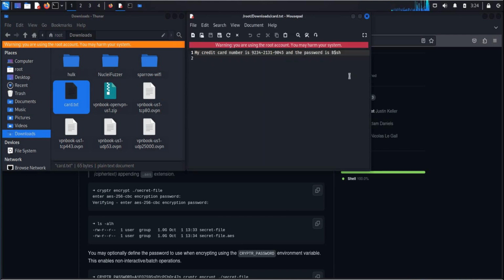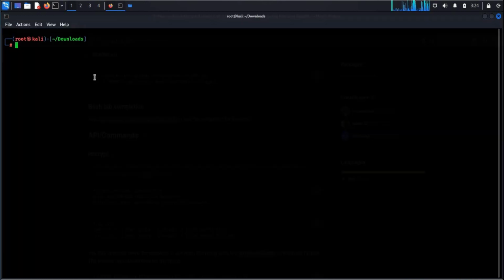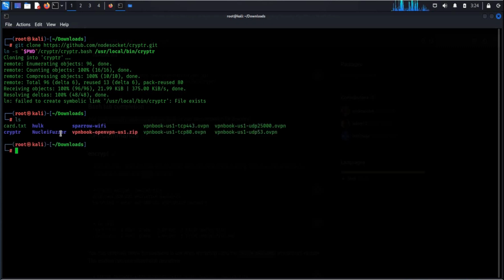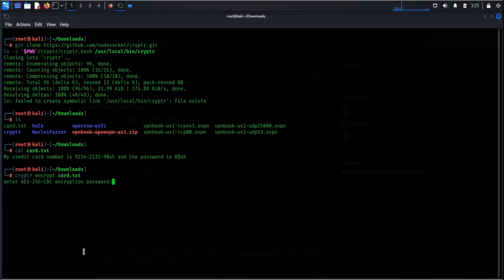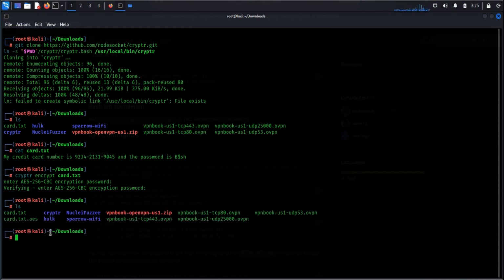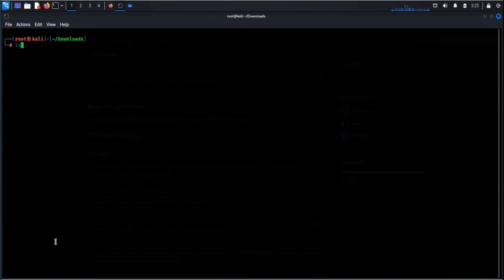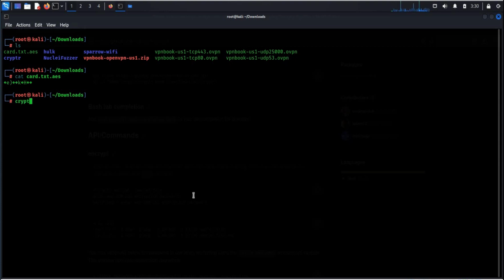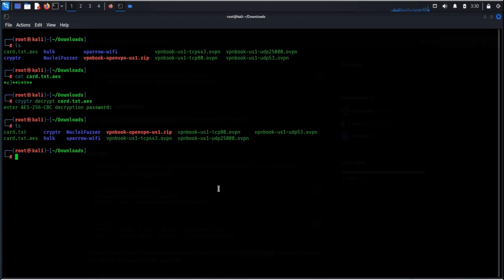Encrypt Files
Secure your secret files and folders with one of the advanced AES algorithm. In this video we will see how to encrypt and decrypt files. Encryption is important for several reasons:
1. Data privacy and security.
2. Protection against cyber attacks.
3. Secure communication.